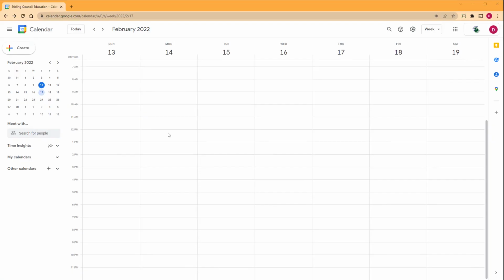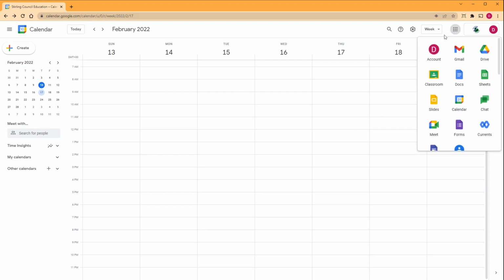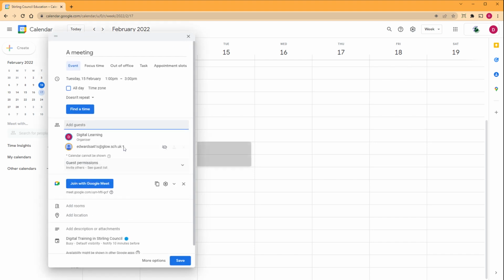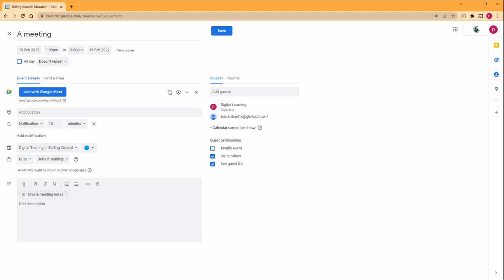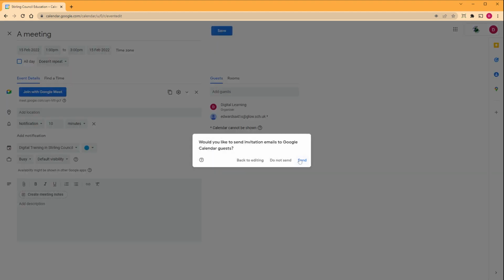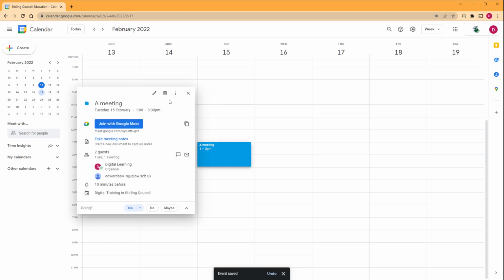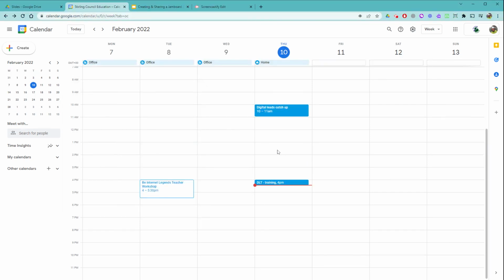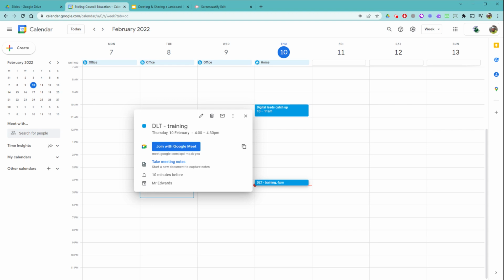1 Scheduling and inviting others to a Meet you created